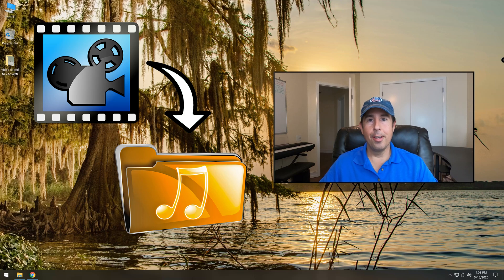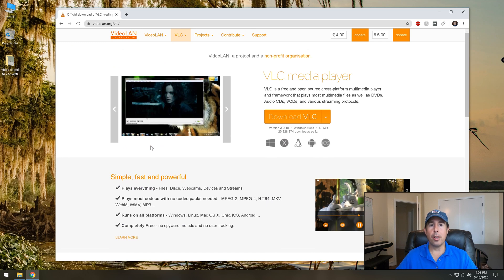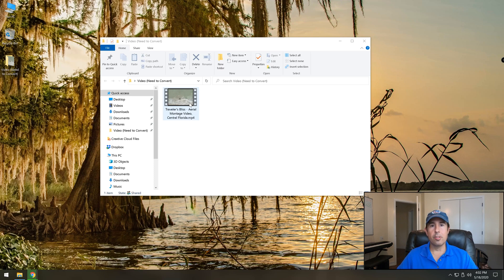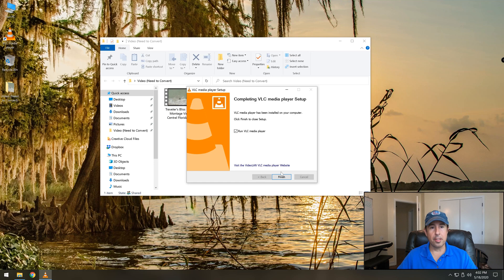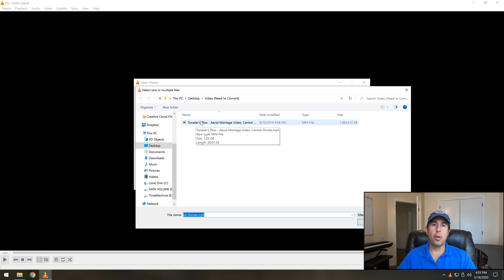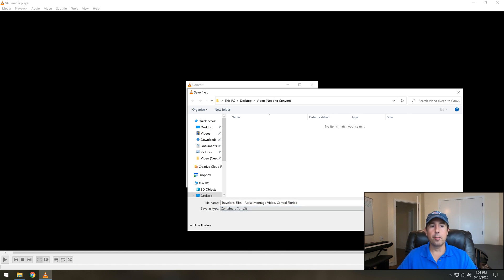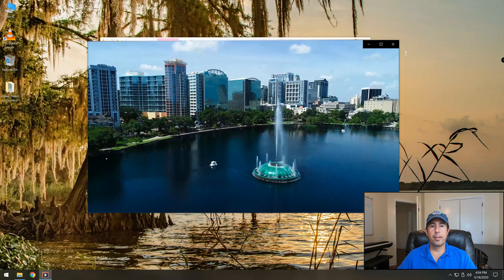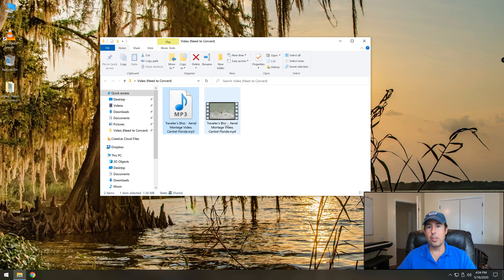How to extract audio from video files | Create MP3s from videos, rip music from a video file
I'll show you how to quickly extract the audio from a video (movie) file.  A program called VLC Media Player makes it easy!

I hope you enjoy this video and get a lot of value from this free program.

I'm working on building my YouTube channel and I need your help.

Jason Bagnell